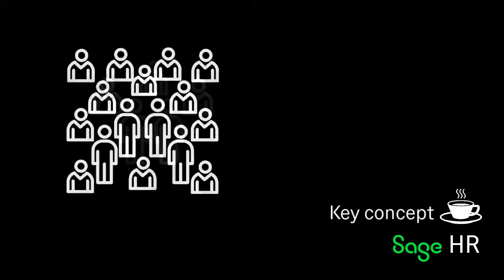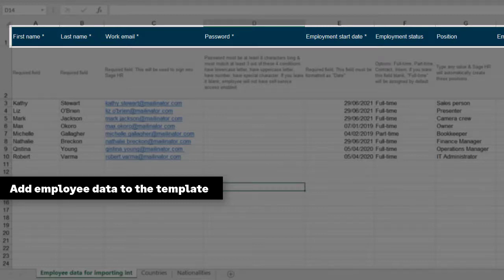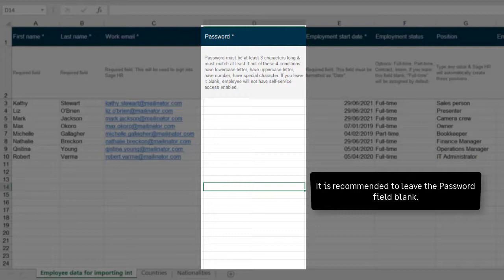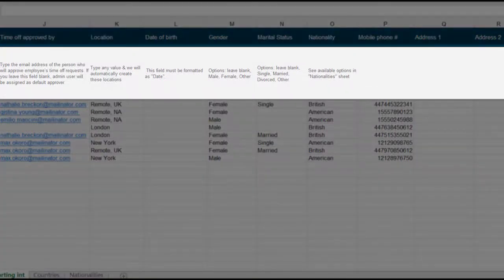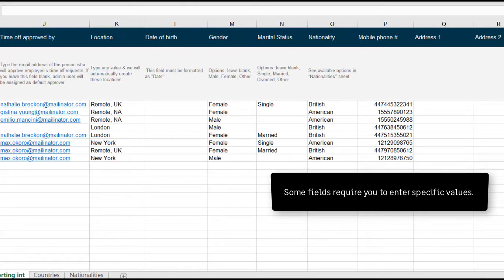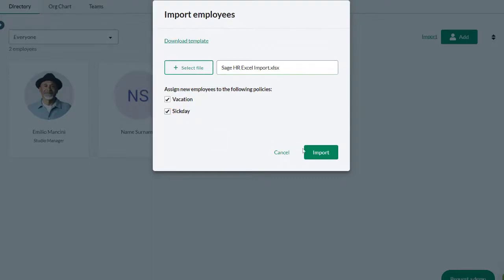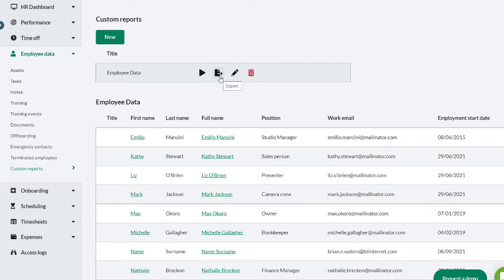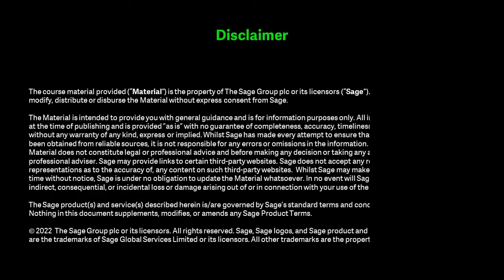Sage HR: Import employee data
How to import bulk employee data into Sage HR, to help you save time.